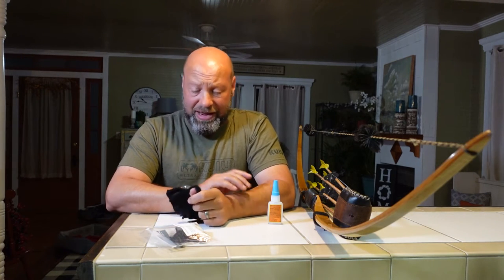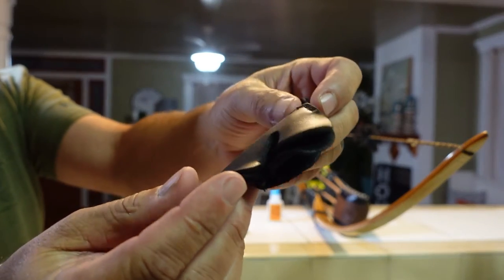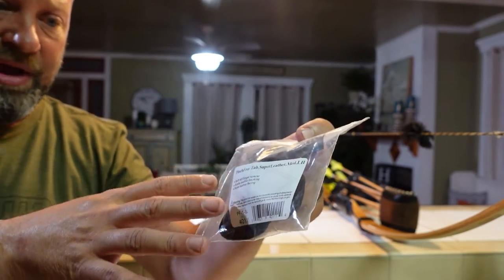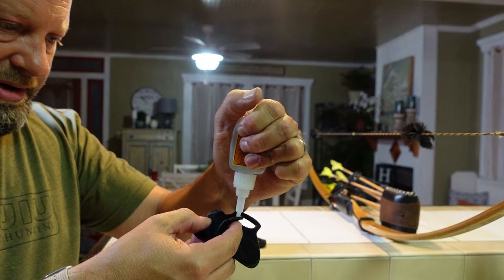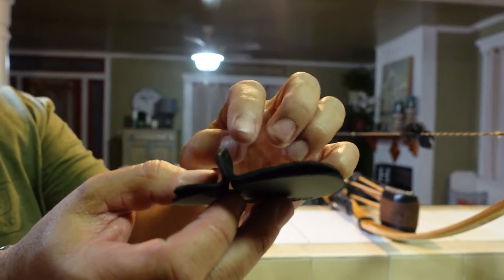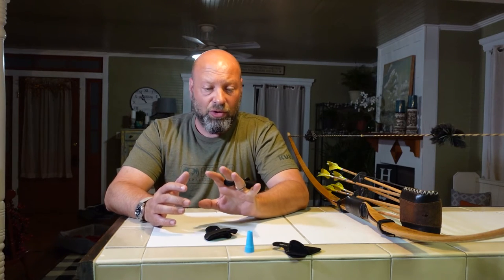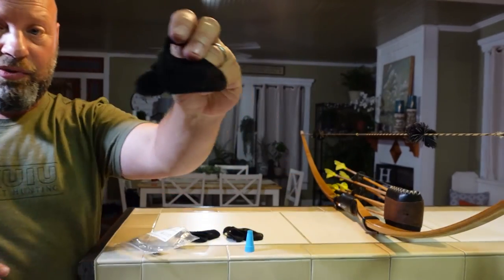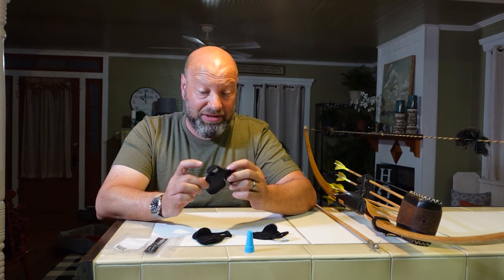What Tab I Use Why And How I Modify It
Hunting Product Of The Week
Bonus Product Of The Week

Garmin 64 Gps
Acebeam headlamp
Acebeam e70
Havalon pranta
750 paracord

Nitecore Ultralight Battery Bank
Ars saw